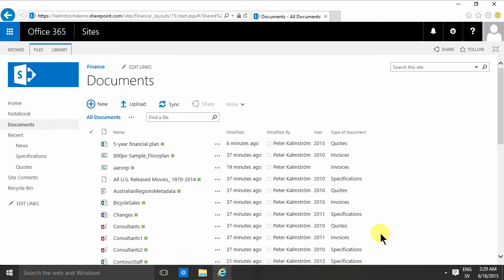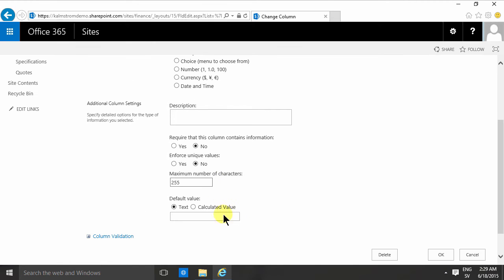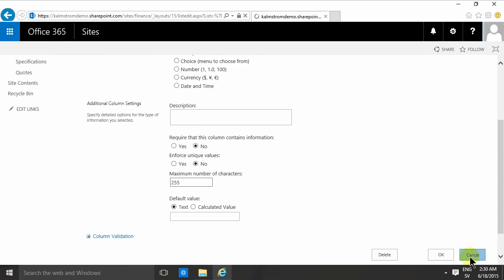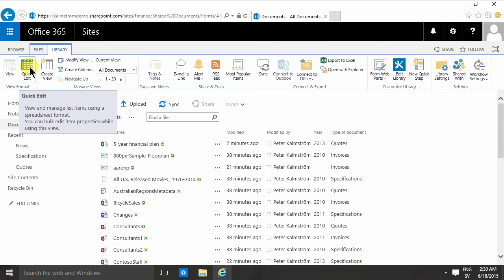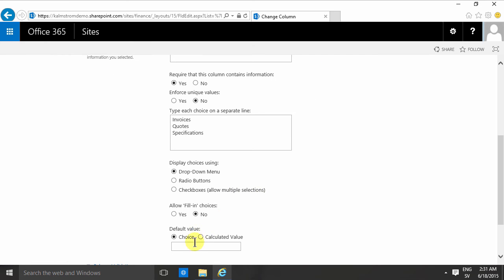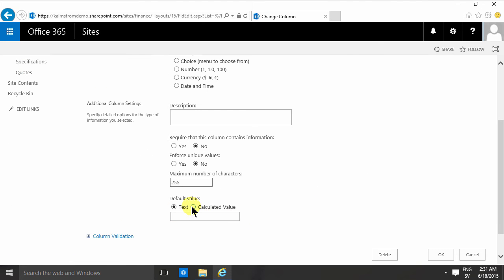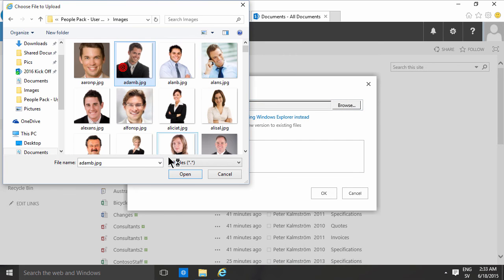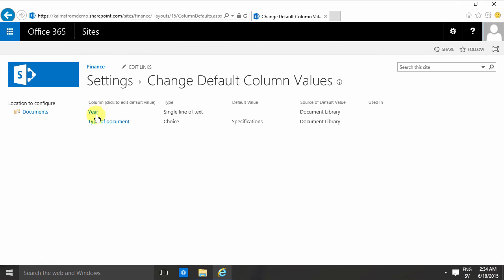SharePoint Categorization - Default Column Values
Should SharePoint columns have default values or not? Peter Kalmström discusses pros and cons and shows how to enable a text and a calculated default column value